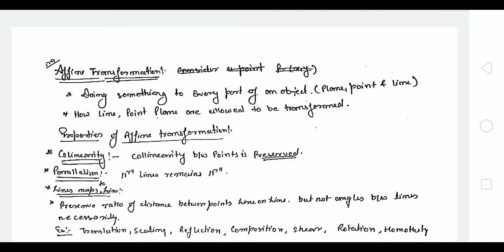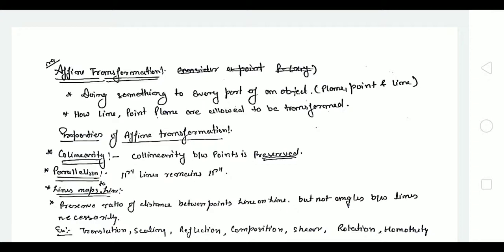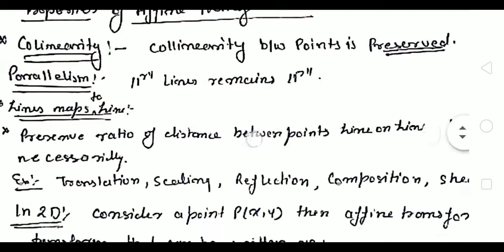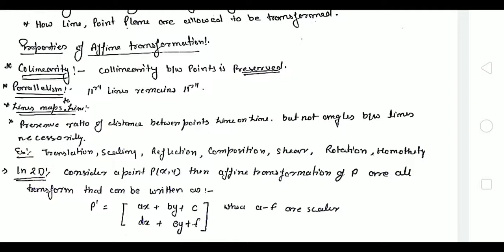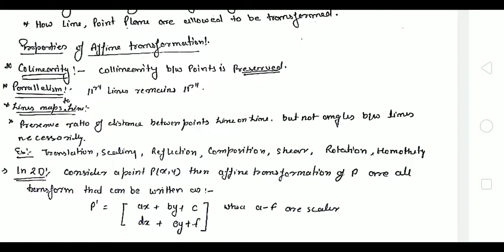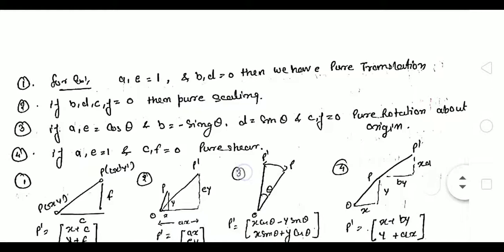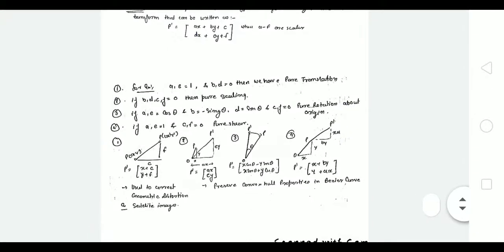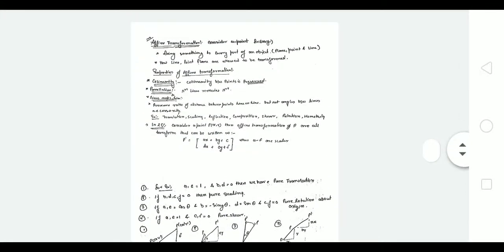2D TRANSFORMATION : AFFINE TRANSFORMATION